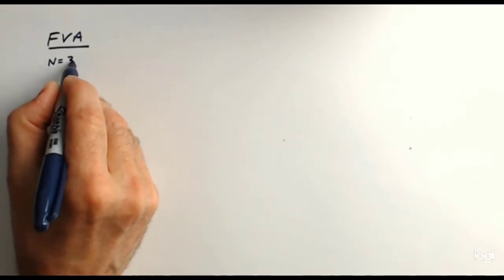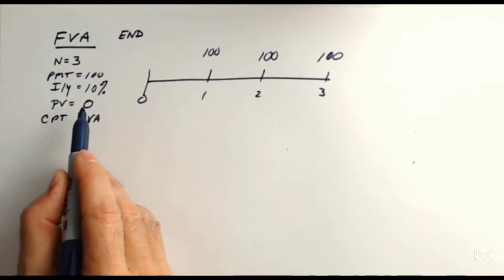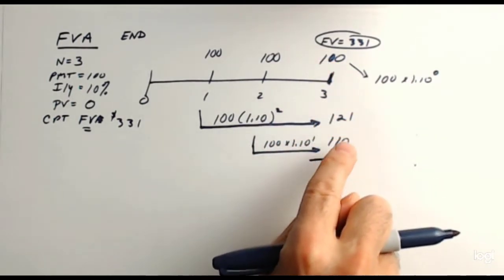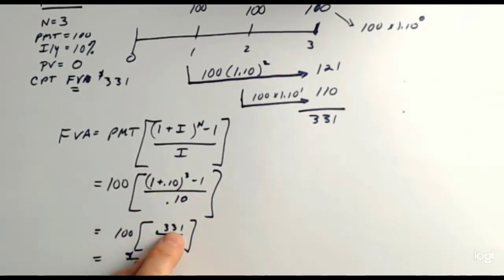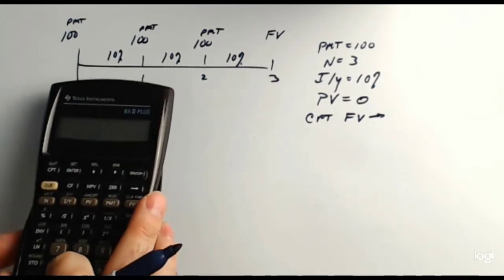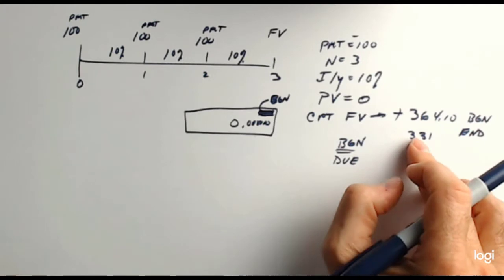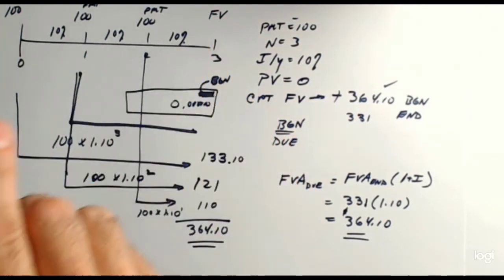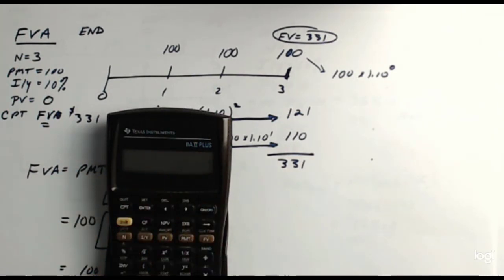Future and present value of annuities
Future value and present value of an annuity